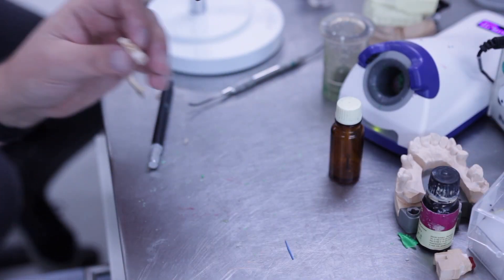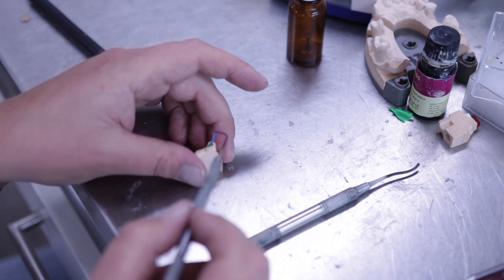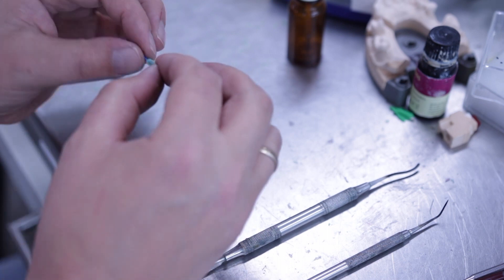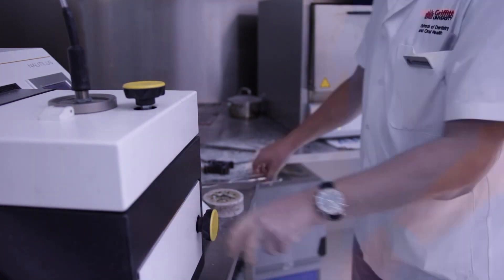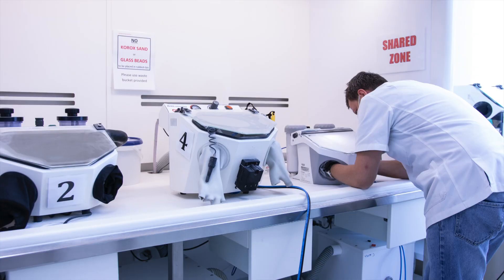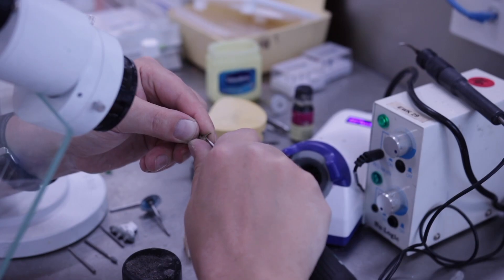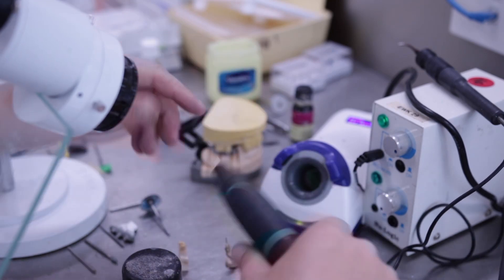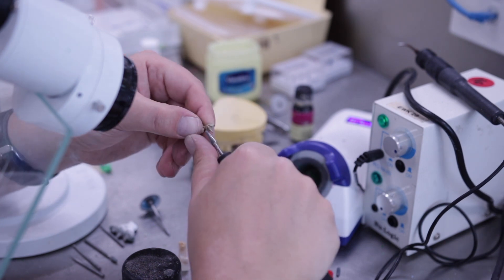Post and core - Fixed Prosthodontics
Post and core workflow demonstration with voiceover. For fixed prosthodontics. In collaboration with Griffith University.